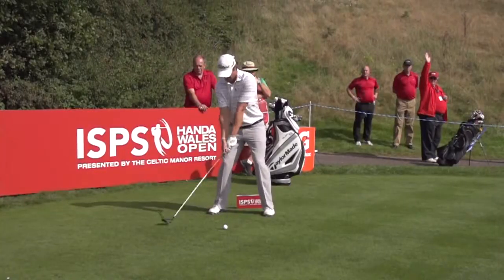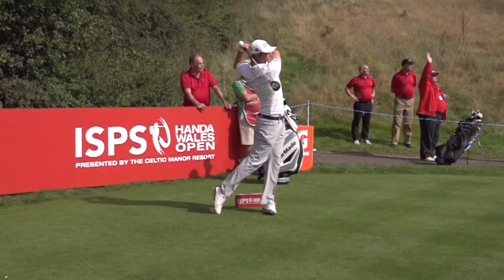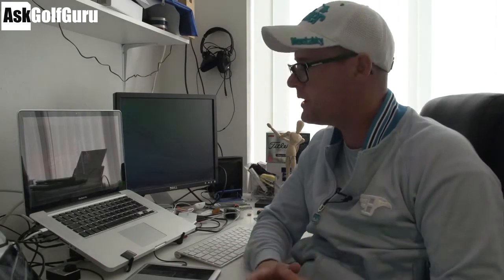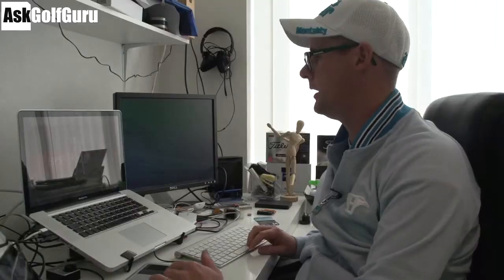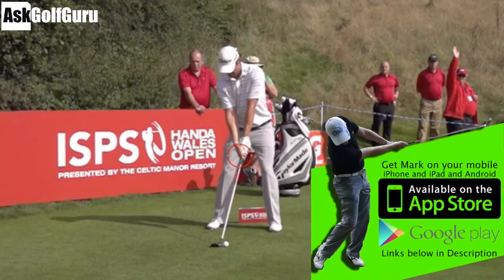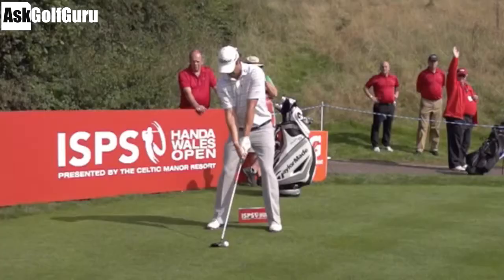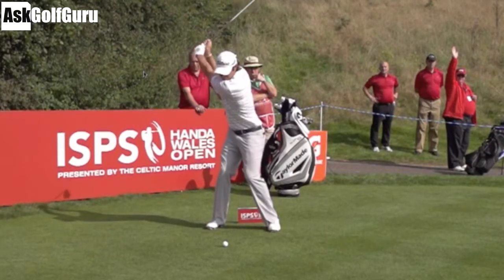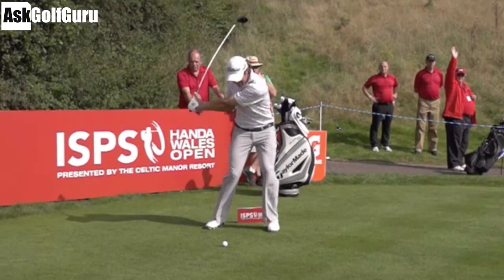Peter Uihlein Golf Swing Lesson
Get Mark's iPad App Get Mark's iPhone App Get Mark's Android App http